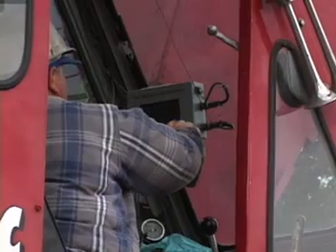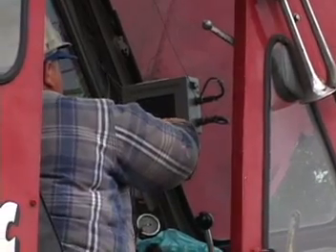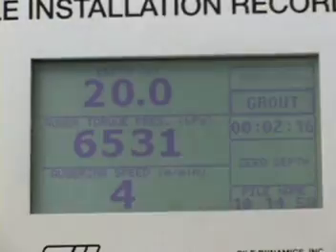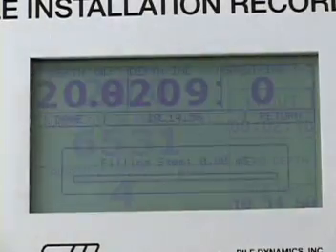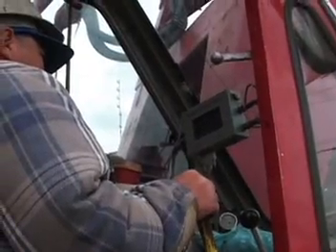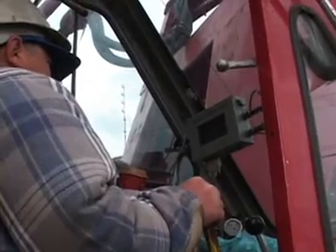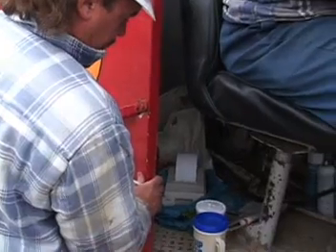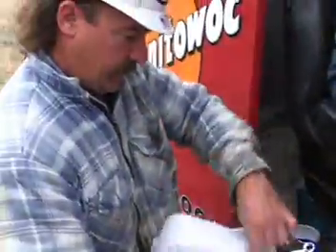Pile Installation Recorder (PIR)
PIR accurately records and displays pumped grout volume versus auger depth during the installation of augered cast-in-place and continuous flight auger piles